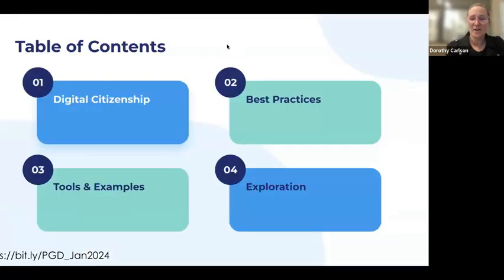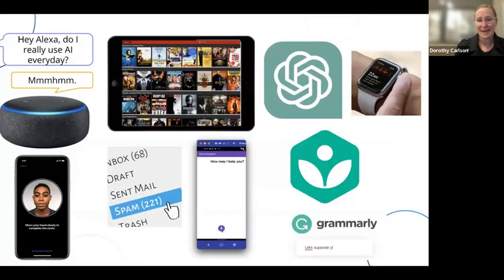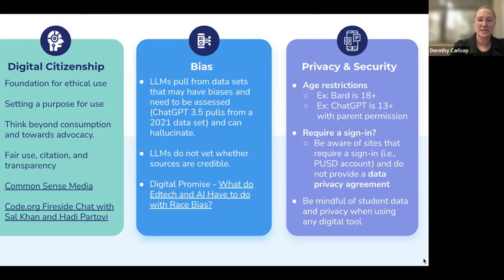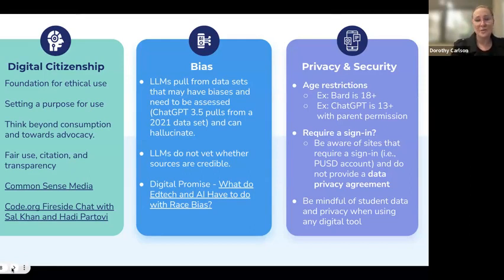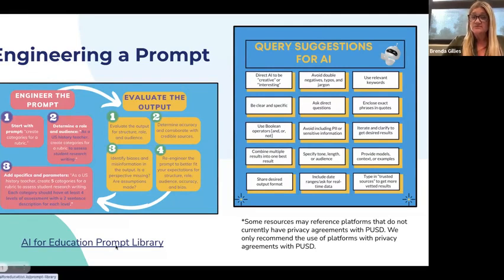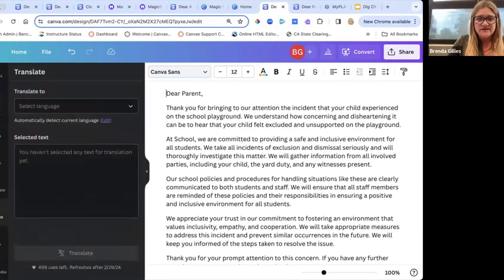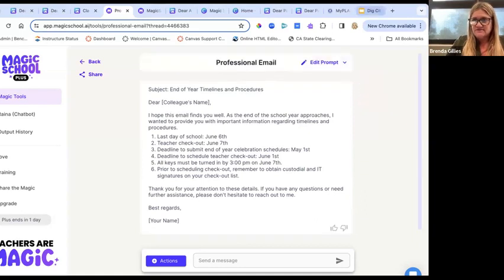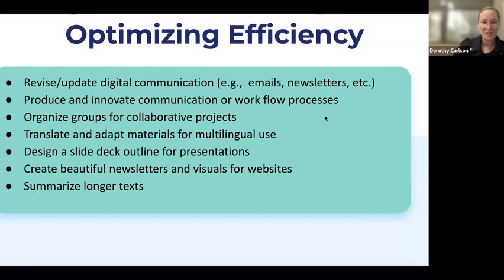(for Classified Staff) Introduction to Artificial Intelligence (AI)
A recording from the Zoom professional learning session on January 29, 2024. The session covers what AI is, digital citizenship, considerations for using AI such as ethics, bias, and privacy, AI platforms to streamline work flow, and resources.